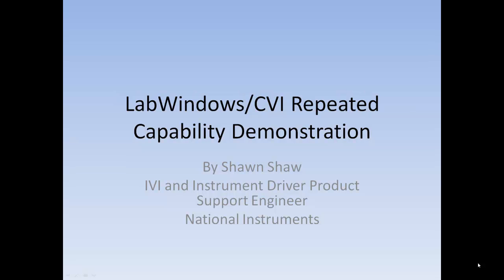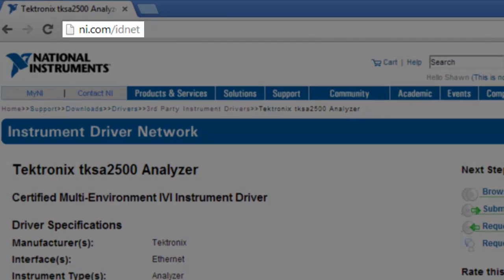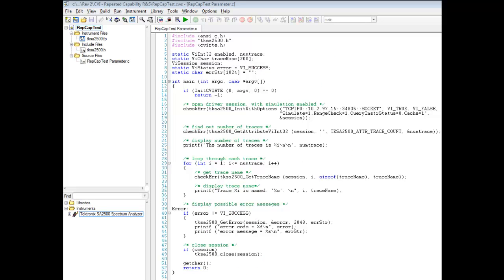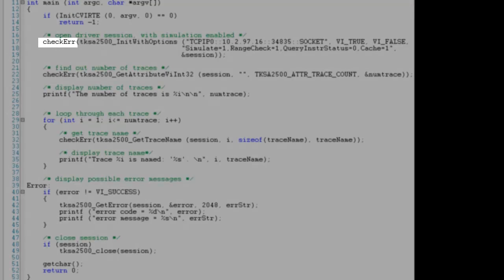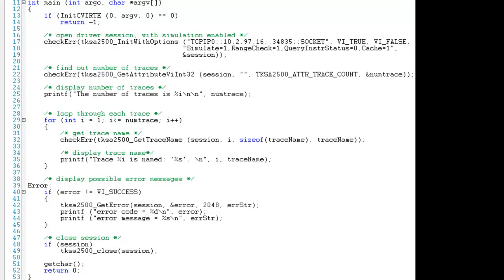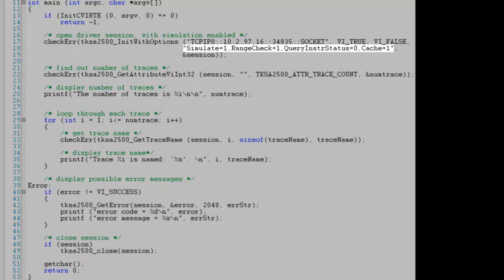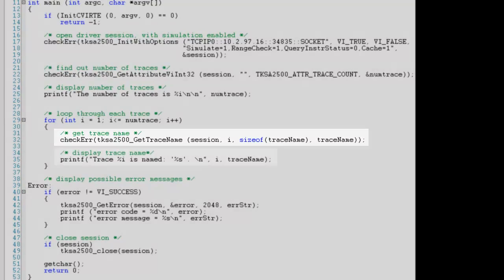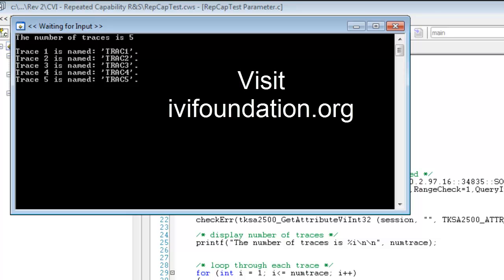How to Access Repeated Capabilities in LabWindows CVI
This document explains what repeated capabilities are and how they can be utilized within C source code in LabWindows CVI.